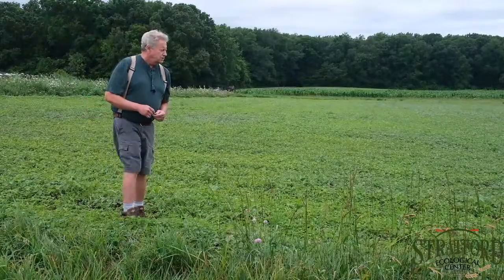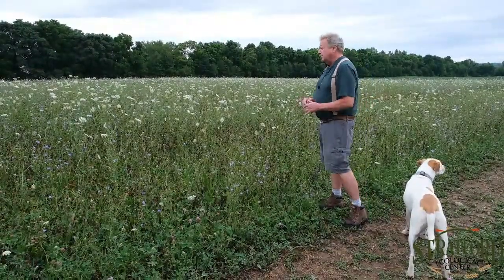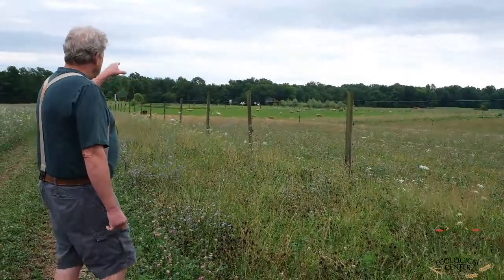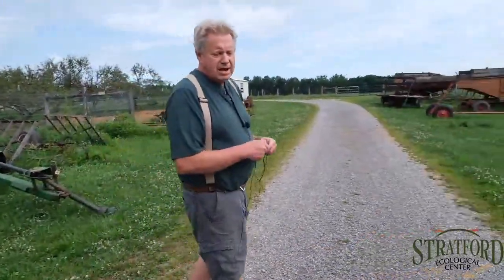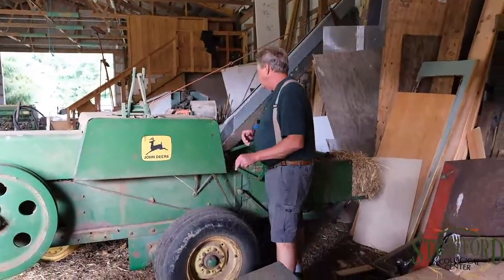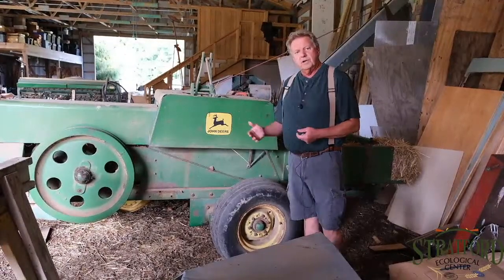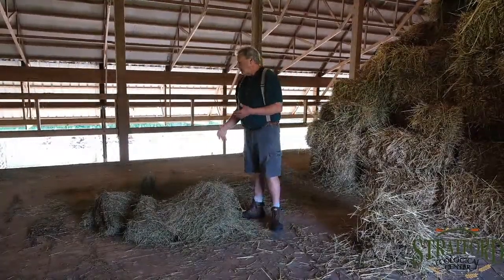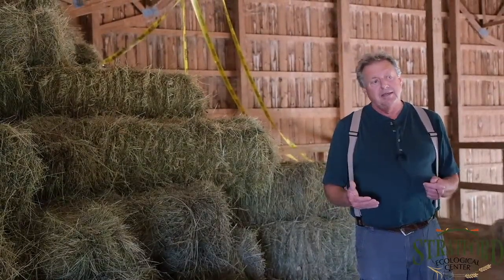Introduction to Hay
Making hay is essential to closing the loop on an animal based farm to provide continued proper nutrients year around to a grass based animal. Not only is it beneficial to the grass based livestock, but can provide an additional source of income if producing a surplus of hay. Tune in to find out what equipment is needed, what to plant on a hay crop rotation, and the overall logistics of bailing and storing hay.

The Stratford Ecological Center is a non-profit educational organic farm and nature preserve on 236 acres in Delaware County, Ohio. The Beginner Farmer Growing Collaborative is an extension of a mission rooted in education and ecological systems, where participants have the opportunity to develop their understanding and skills in sustainable agriculture and renewable energy systems through hands-on experiences. By utilizing the diverse life that exists at Stratford Ecological Center topics covered include; interconnectedness of biological ecosystem diversity and human communities, soil biology, plant and animal health, and the context of the current global environmental crisis. We aim to provide you with in-depth virtual learning opportunities and extend hands-on experiences for participants to further grow their understanding and ability to implement on their own farms.